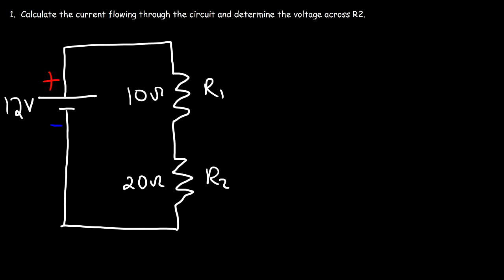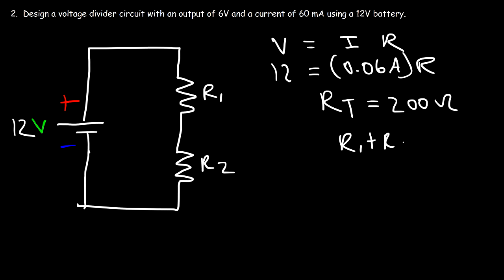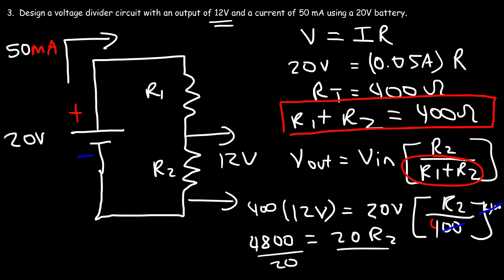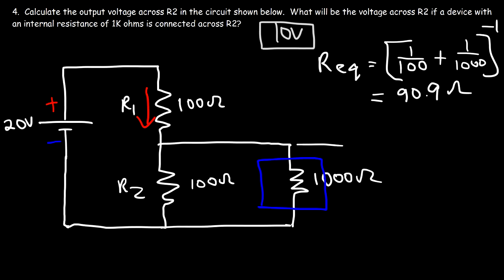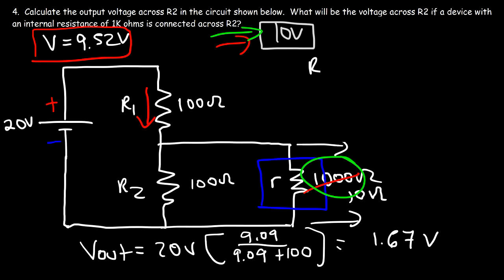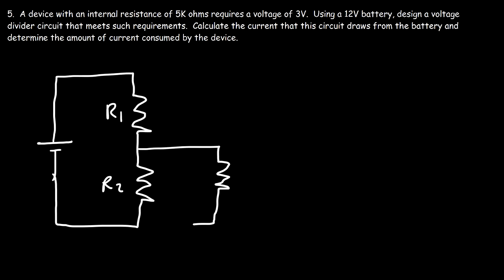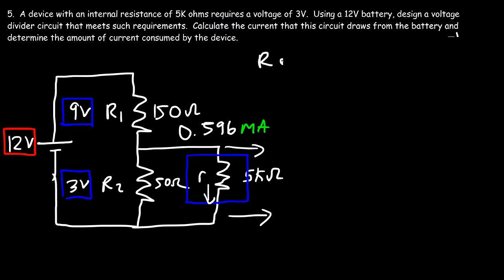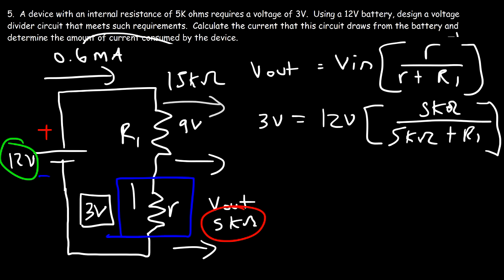Voltage Divider Circuit Explained!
This physics video tutorial provides a basic introduction into voltage divider circuits.  It provides a simple formula to calculate the voltage across a resistor in a series circuit with two resistors in series with a battery.  it contains plenty of examples and practice problems.  It discusses the effect on the output voltage of a voltage divider circuit when a load resistor is placed in parallel with R2.  It discusses how to design a voltage divider circuit to meet certain requirements.